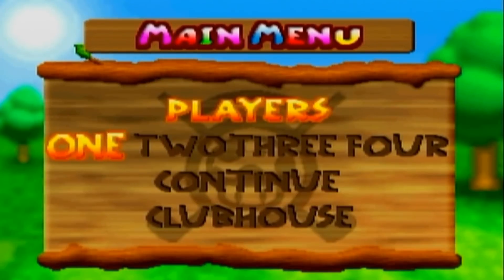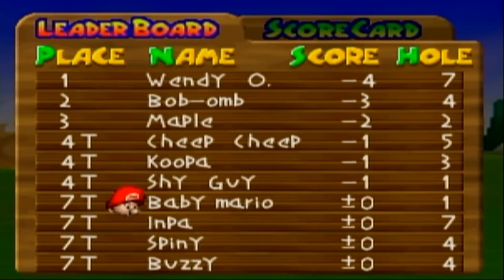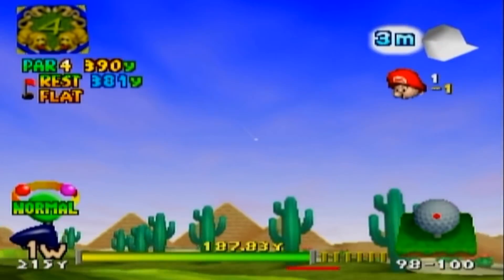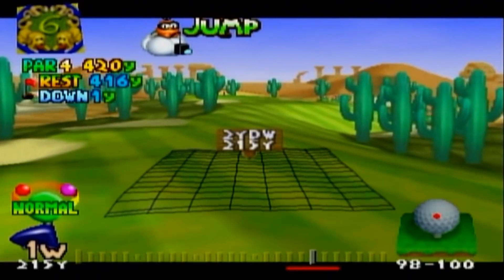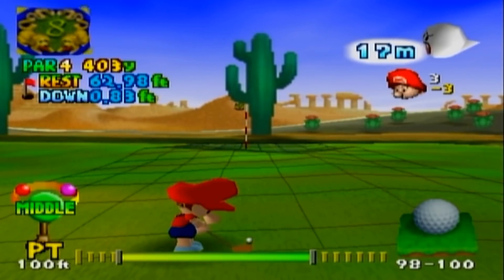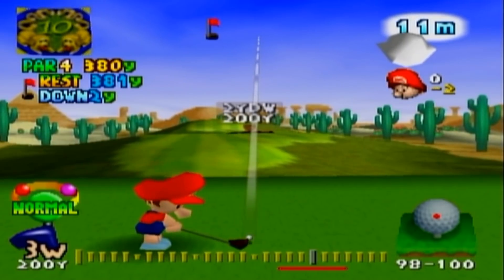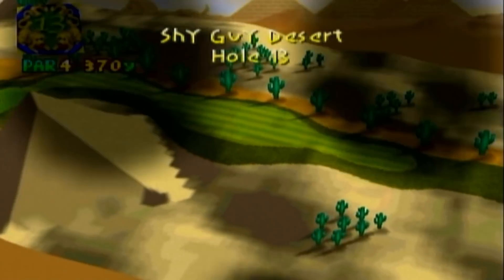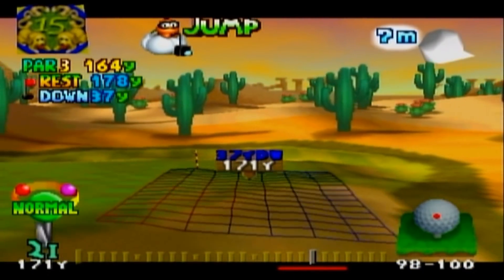Slim Plays Mario Golf (N64) - Shy Guy International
Playing a big course like Shy Guy Desert, despite not being incredibly difficult, should still be quite the challenge for Baby Mario! Let's see if this youngster can manage to score low here today!